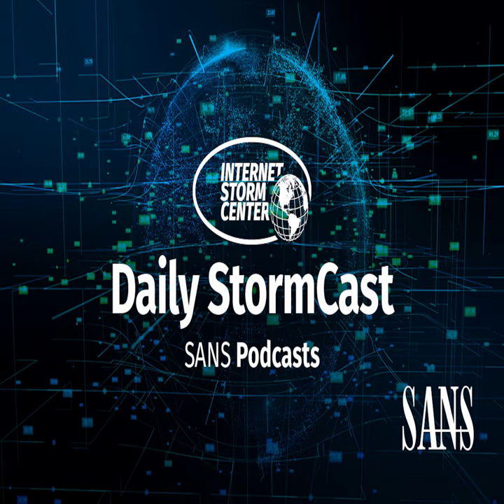Network Security News Summary for Tuesday April 16th, 2024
GlobalProtect Updates; Delinea Patch; Lancom PW reset; PHP Patch; Duo leak; LastPass Deepfake

Quick Palo Alto Networks Global Protect Vulnerablity Update CVE-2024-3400